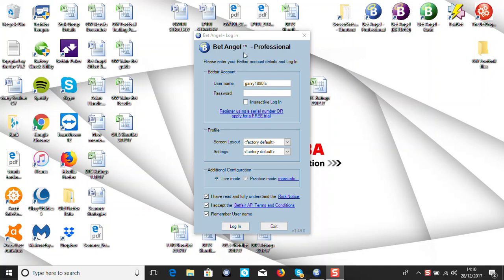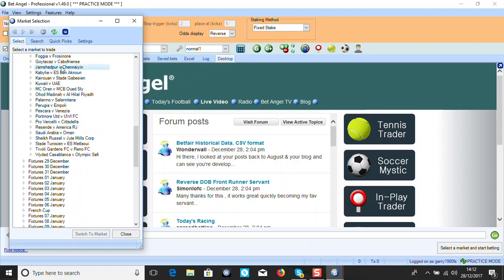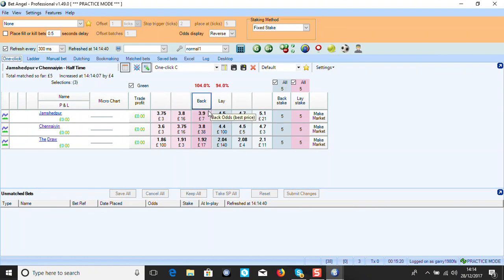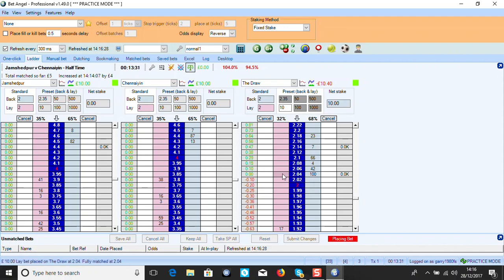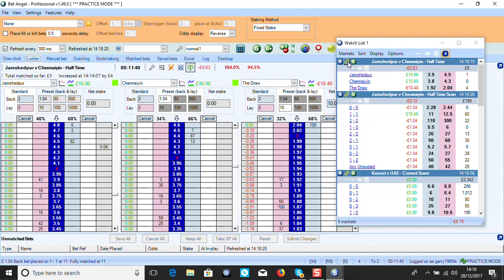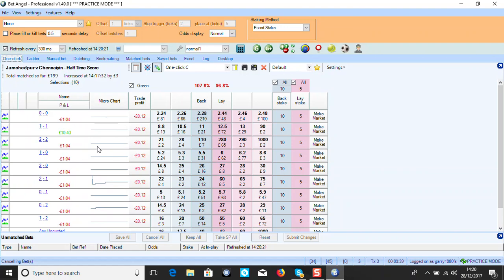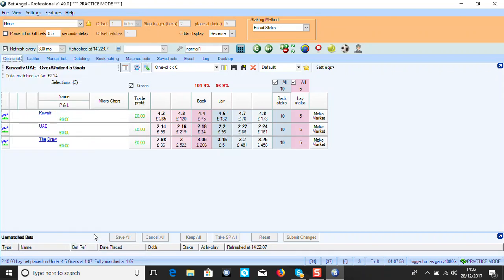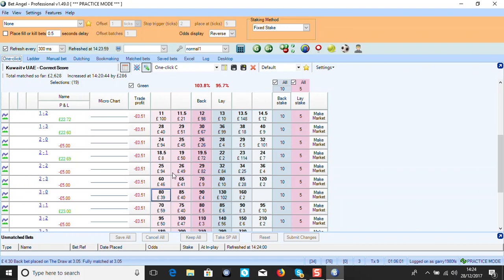Bet Angel setup and Trade examples